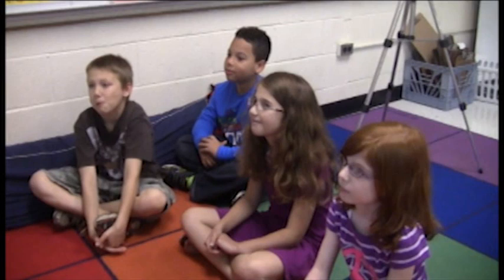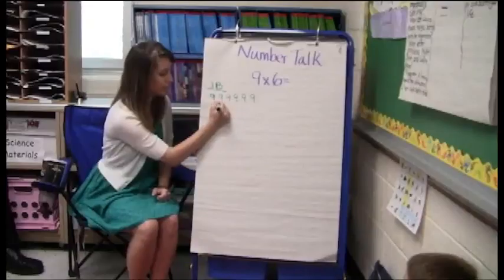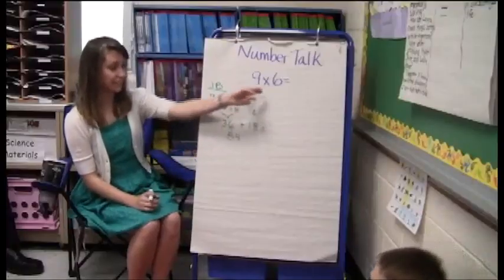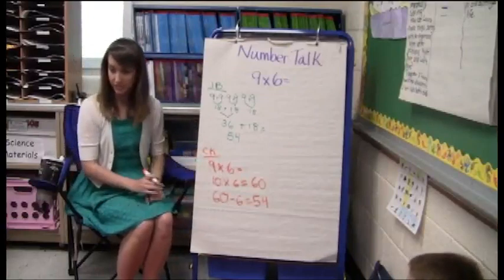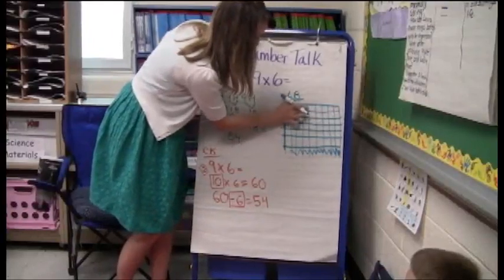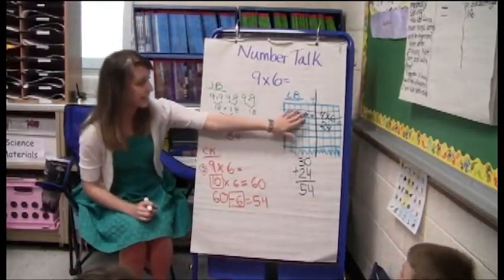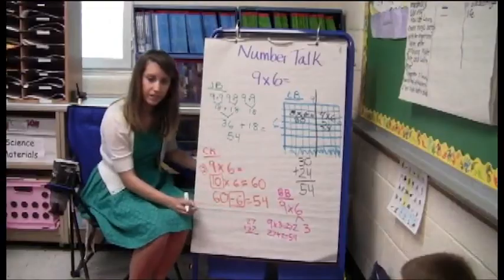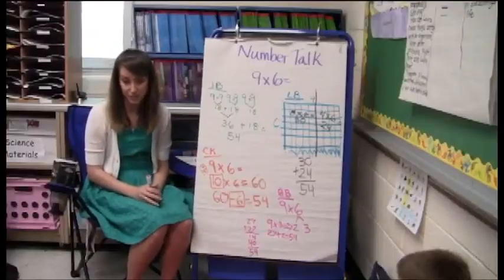Grade 3-Rooney Number Talk